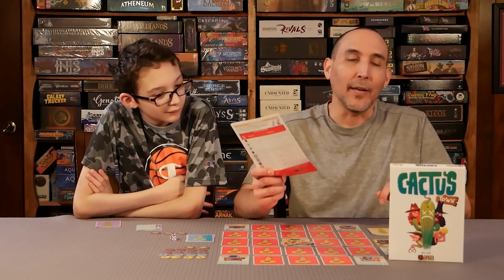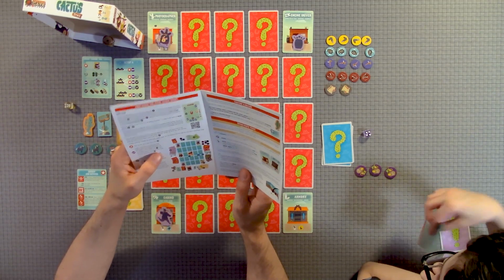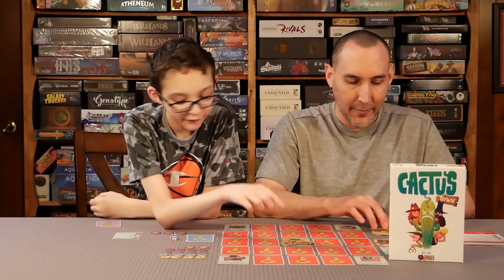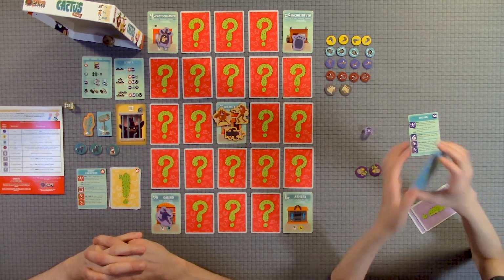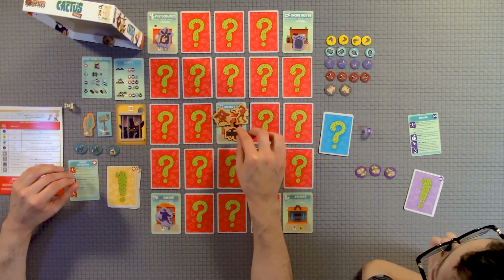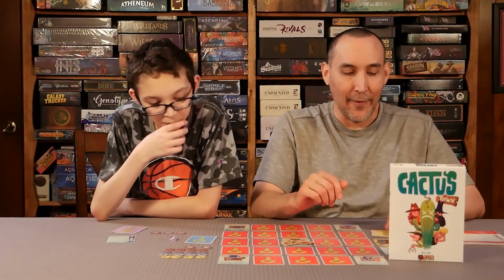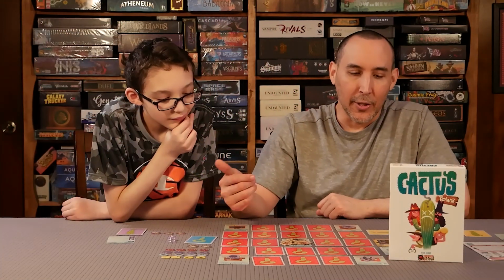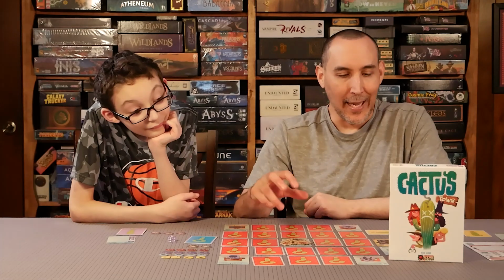Cactus Town Review - Second Gate Games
Review

Check out the review of Cactus Town Board game by Second Gate Games.

This video shows the Cactus Town game review.